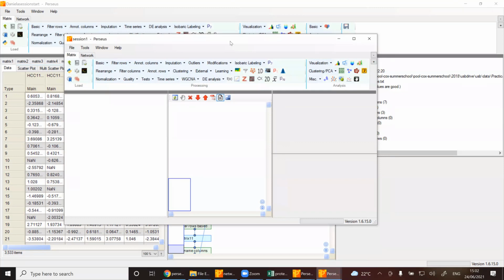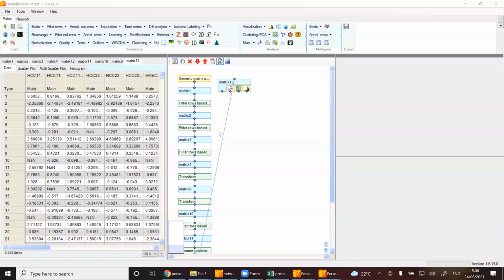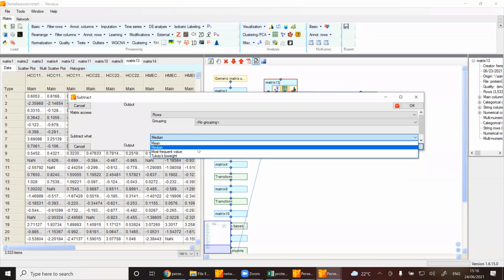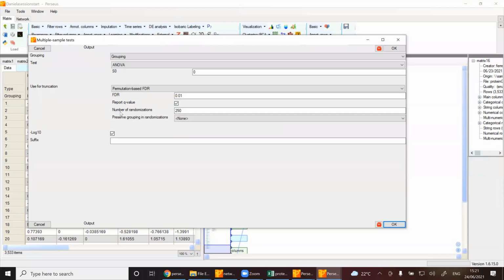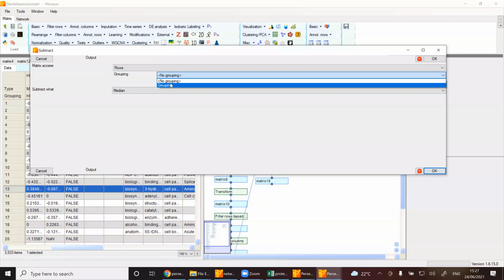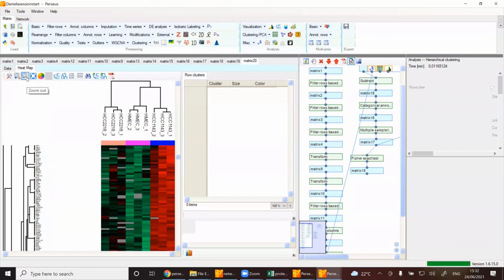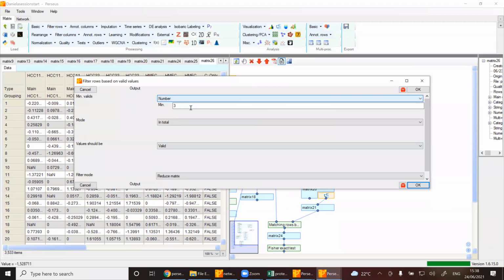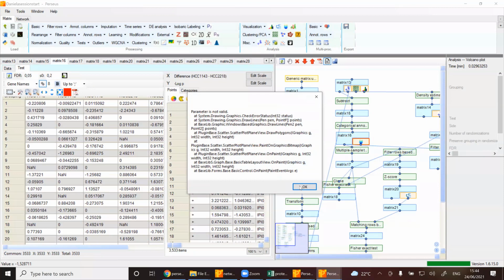MQSS 2021 | Perseus intermediate tutorial | Daniela Ferretti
! If you use MaxQuant version v2.0.3.0 onwards, you have to download NET Core 3.1. (it has to be 3.1)